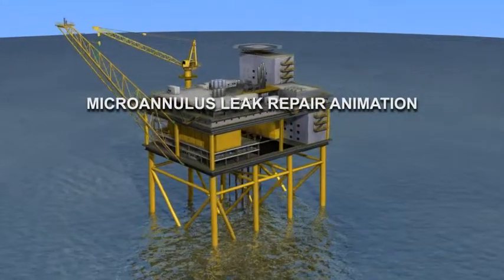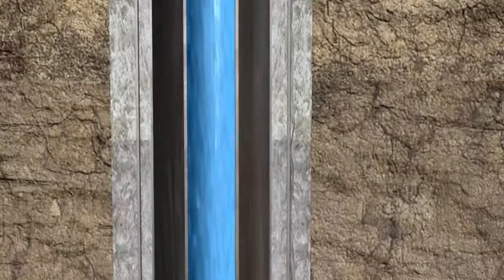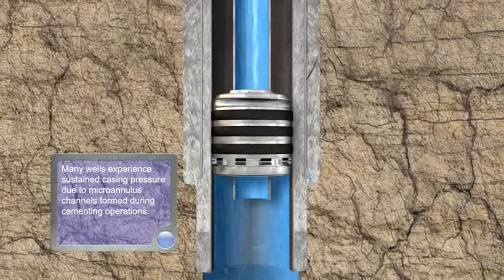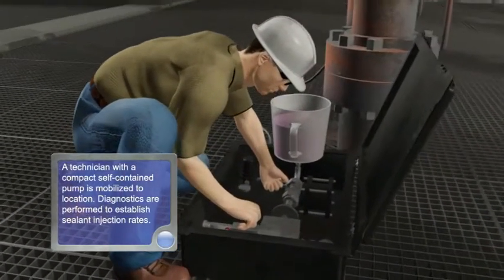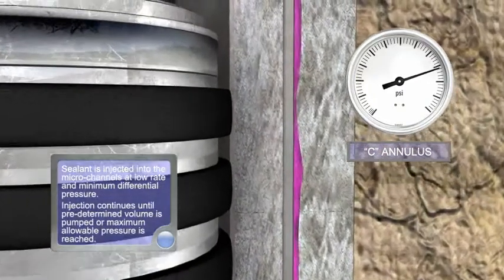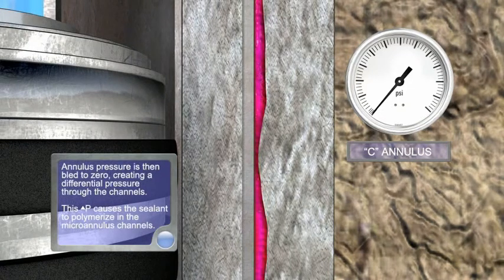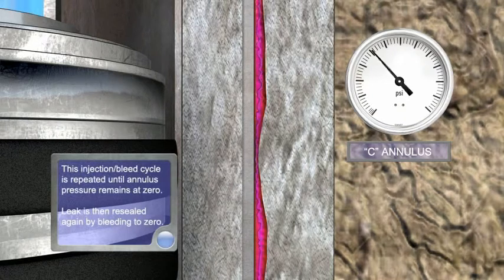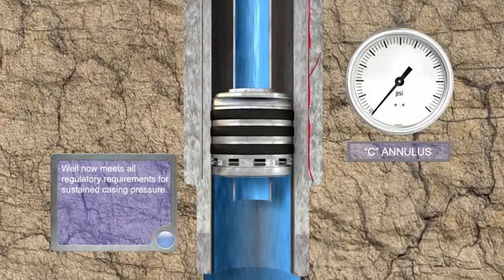Seal Tite International Microannulus